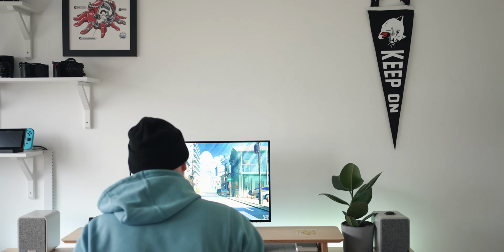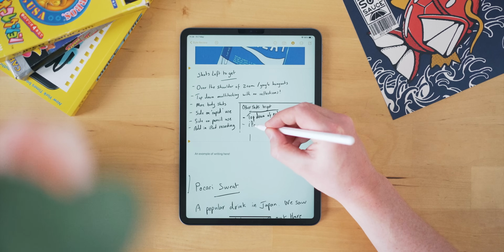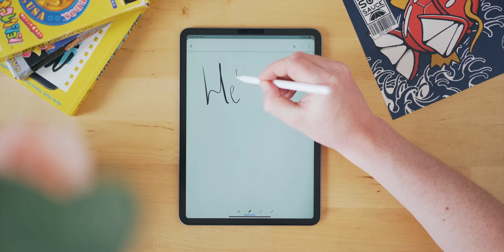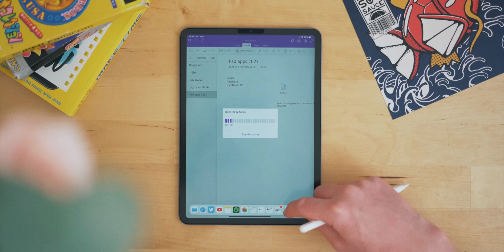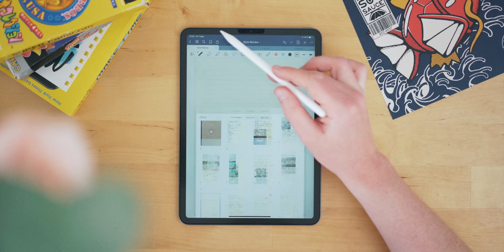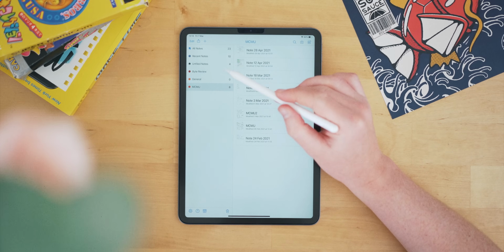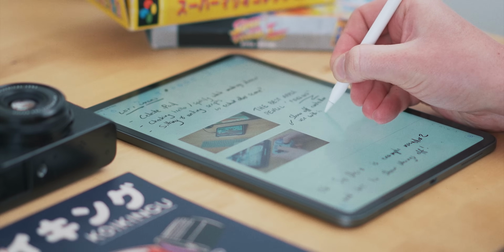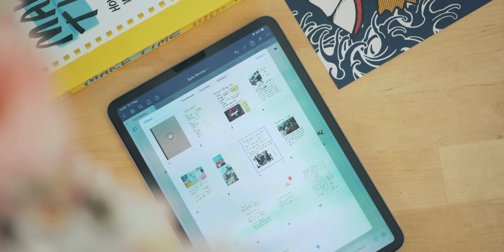The BEST Note Taking App for iPad Pro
GoodNotes Vs Notability Vs OneNote Vs Apple Notes Vs Google Keep. I've tested them ALL!

📼 Timestamps :

• 0:00 Note taking apps
• 0:55 The RULES
• 1:52 Apple Notes
• 3:33 Google Keep
• 4:09 Microsoft OneNote
• 5:48 Squarespace Sponsor
• 6:56 GoodNotes 5
• 9:03 Notability
• 11:17 The WINNERS

⚡️ Featured Products :

• iPad Pro
• iPad Air
• Apple Pencil
• iPad Smart Keyboard Folio